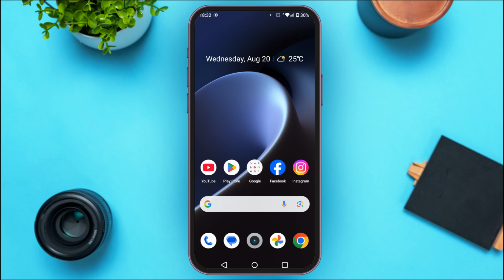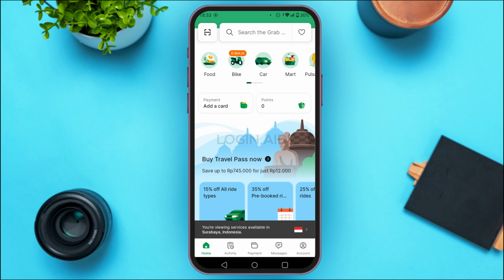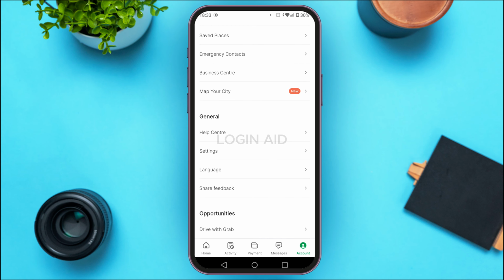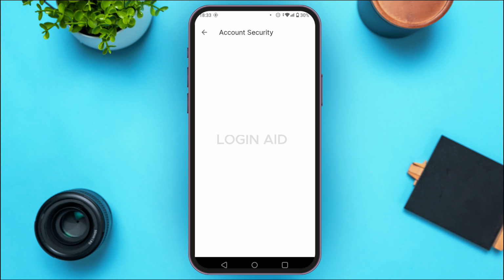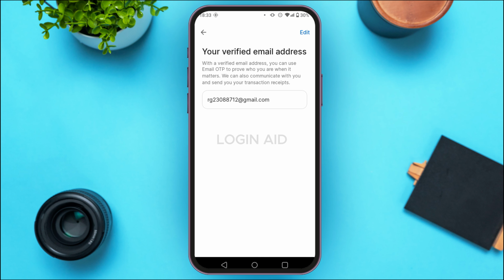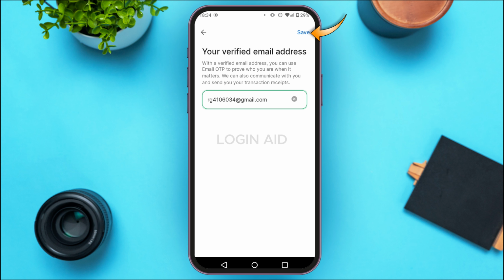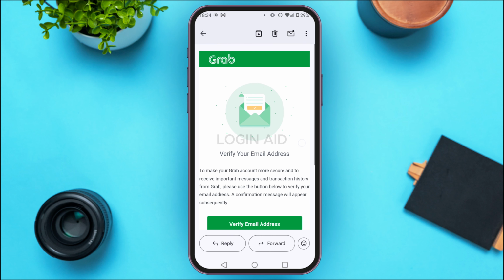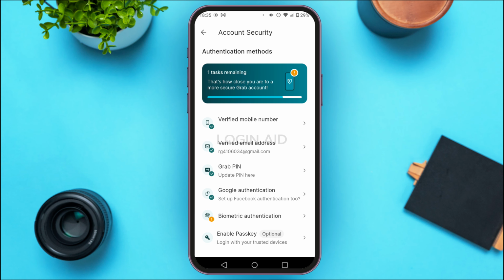How To Change Email In Grab | Update Email Address In Grab App 2025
Need to update your email on the Grab app? We’ll guide you on how to access your Grab profile, open account settings, and update your registered email. You’ll also learn how to verify your new email through the confirmation link Grab sends.